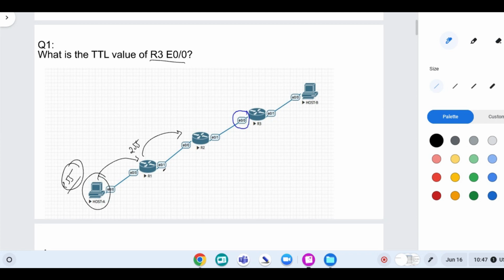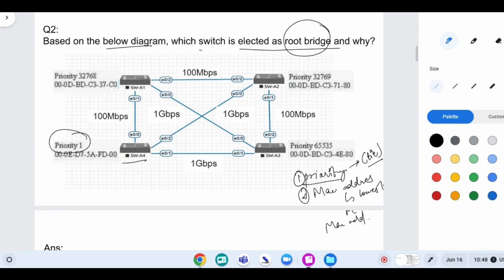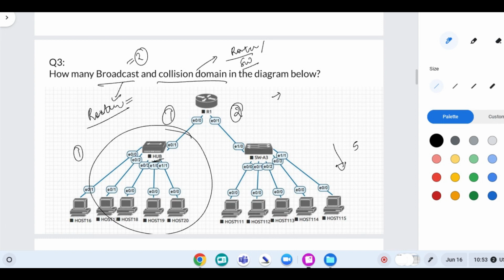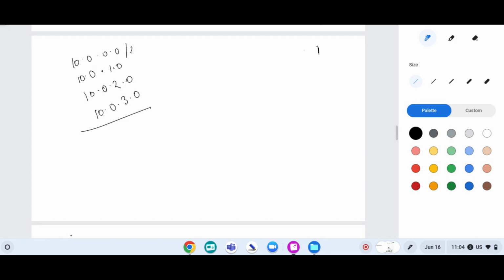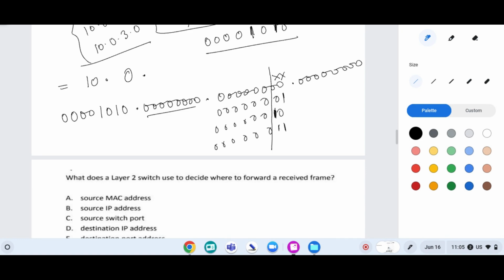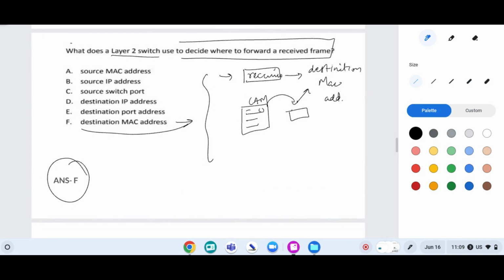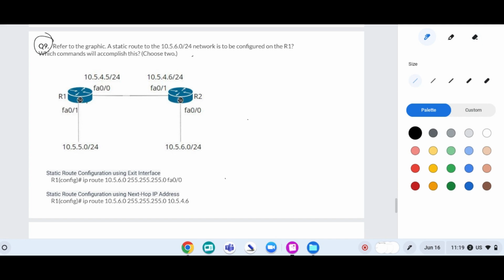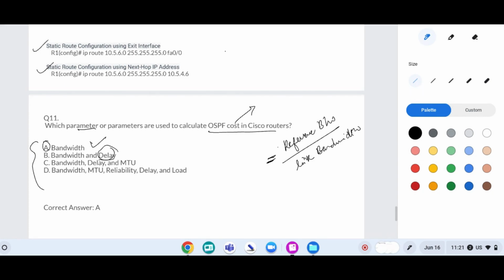CCNA Interview Questions ccna route summarization ccna interview questions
In this video, we present a comprehensive collection of CCNA (Cisco Certified Network Associate) interview questions to help you excel in your networking job interviews. Whether you're a fresh graduate or an experienced professional looking to enhance your career, these questions cover key concepts and topics frequently tested during CCNA interviews. From networking fundamentals to routing protocols, subnetting to VLANs, and troubleshooting to network security, we've got you covered. Our expertly crafted questions will test your knowledge and provide valuable insights into the skills required for a successful networking career. Prepare with confidence and impress your potential employers with our CCNA interview question guide!